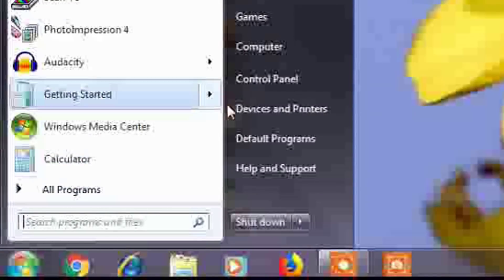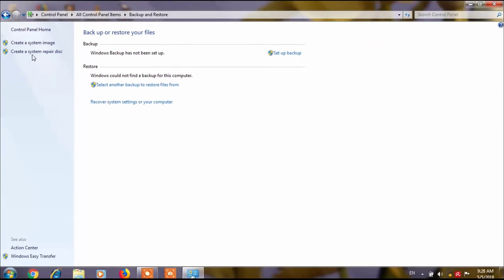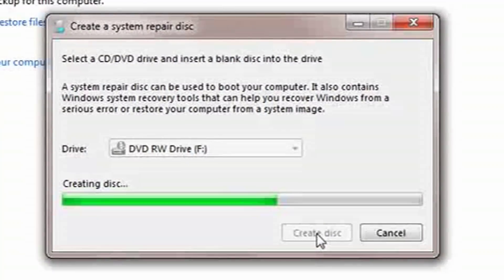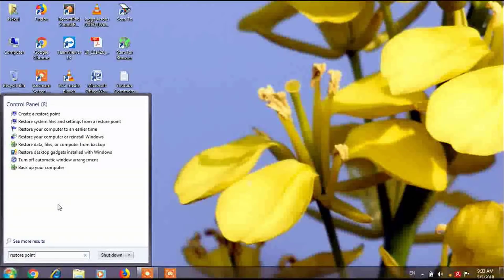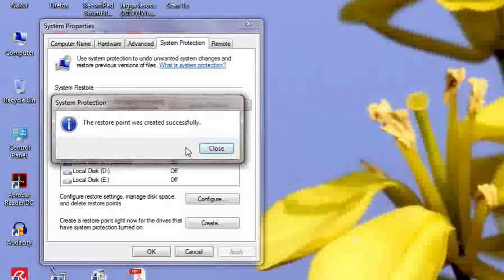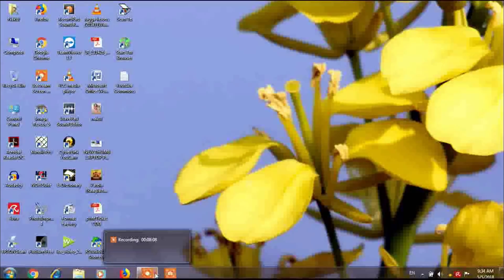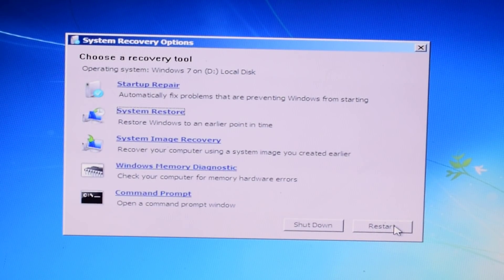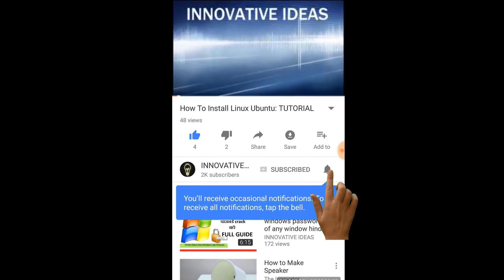Windows recovery disk || Create your own recovery disk for windows by innovative Ideas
This video shows how to create a rescue disk for your windows Operating System. You can do it with your working PC or Laptop.
Never loose your windows operating system again.
Thanks Innovative Ideas.